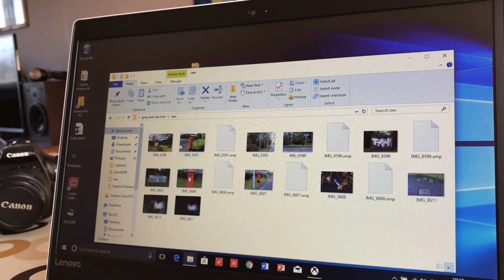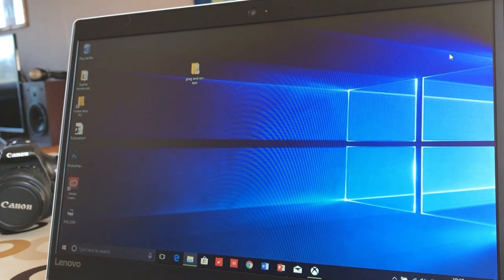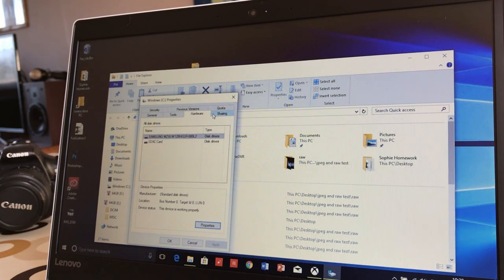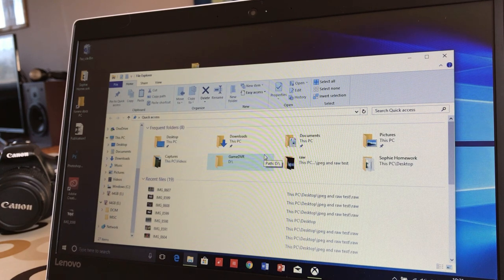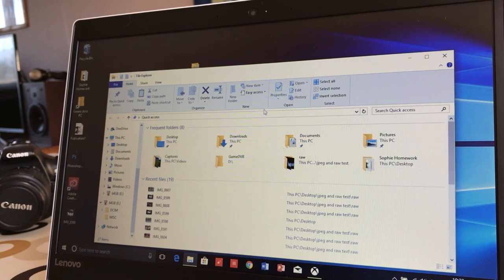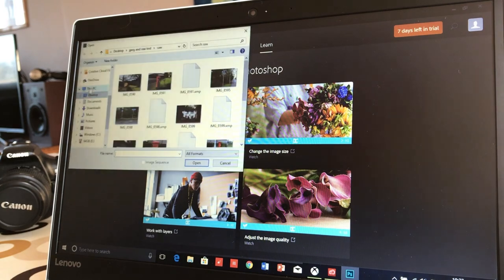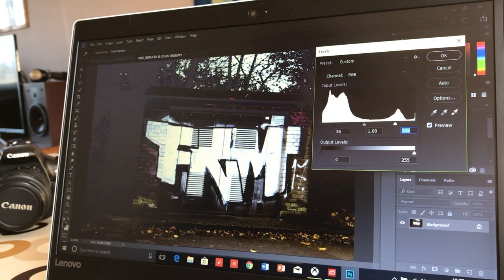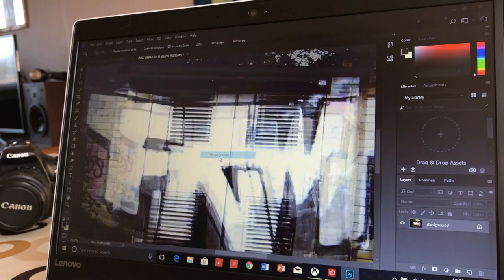Lenovo 320S part 4 Photoshop, Minecraft plus multi-tasking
This is part 4 please see my other videos for more information and other tests.